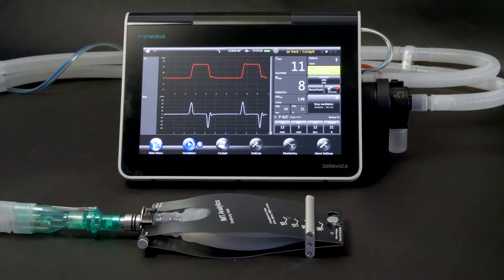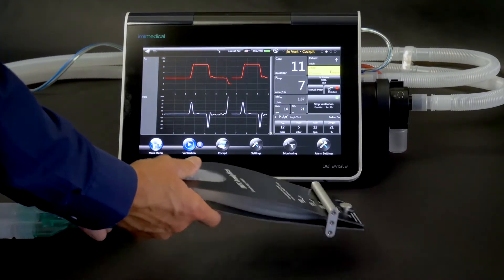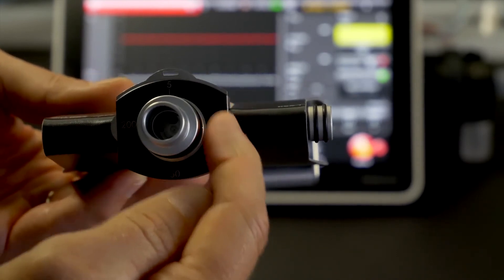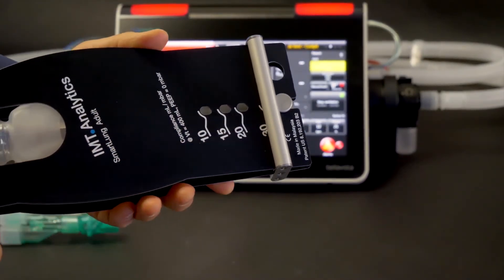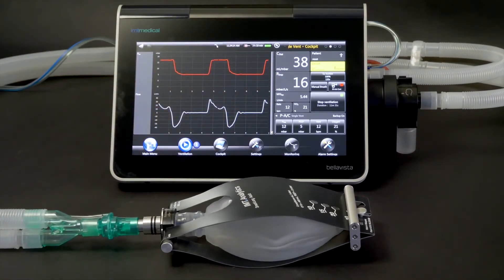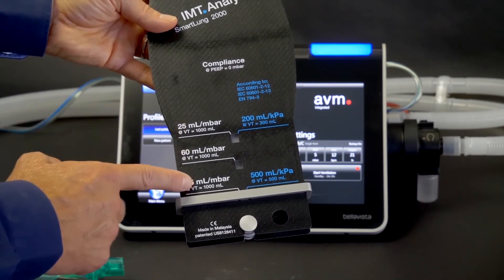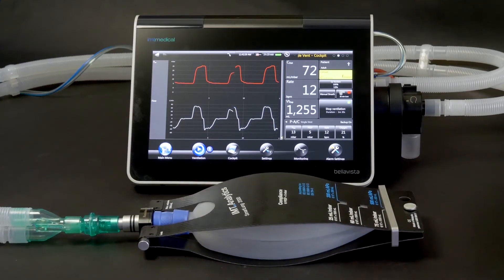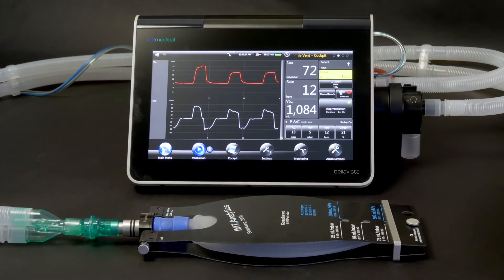SmartLung Adjusting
Education 1 - Adjusting.

IMT Analytics test lungs are a simple and cost-efficient solution to safely verify ventilators and anaesthetic devices for functionality and precision.

The easy adjustments of compliance and resistance make the test lungs a compact and user-friendly tool for your daily needs.